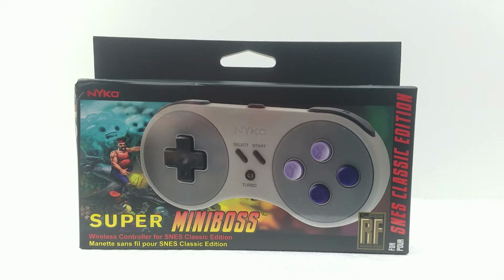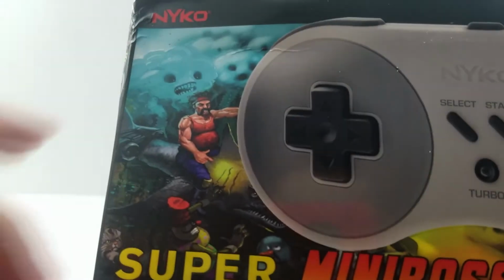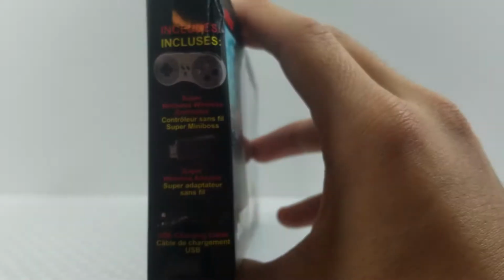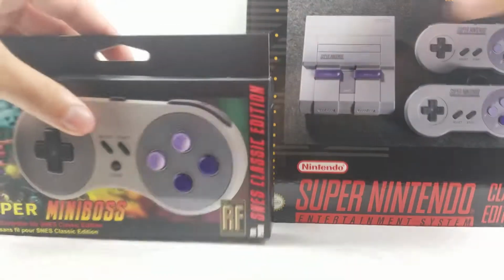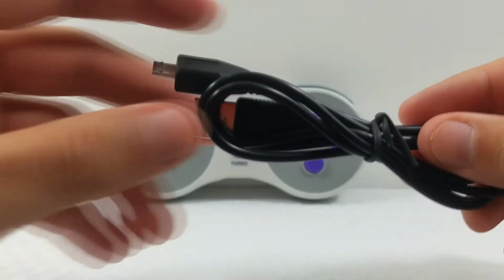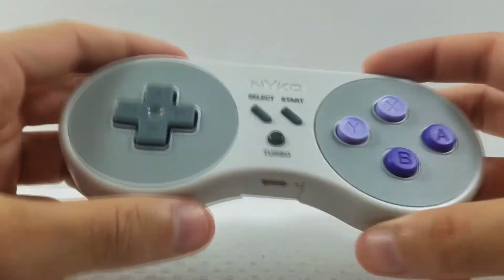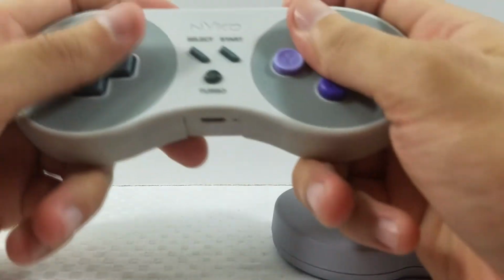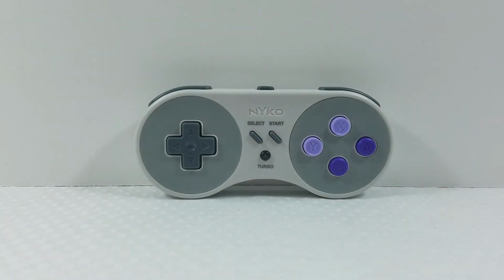Nyko Miniboss Super Nintendo Classic Edition Wireless Controller Unboxing & Review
Hey guys! Today we're taking a look at the Nyko Super Miniboss wireless controller for the Super Nintendo Classic Edition! Overall I think that this is the best wireless controller on the market for the Super Nintendo Classic Edition!